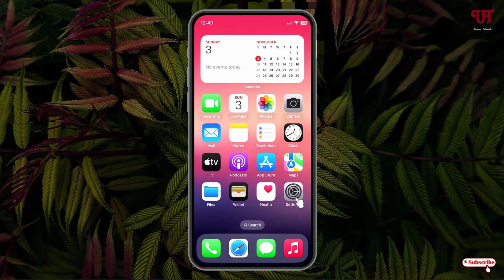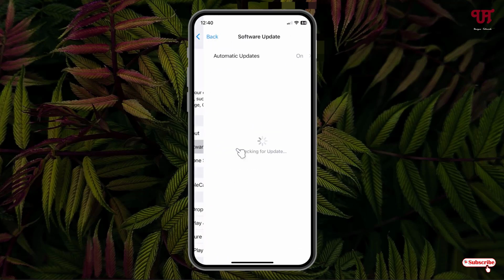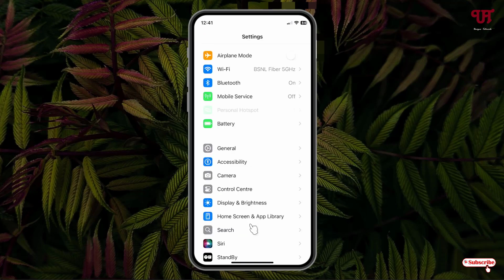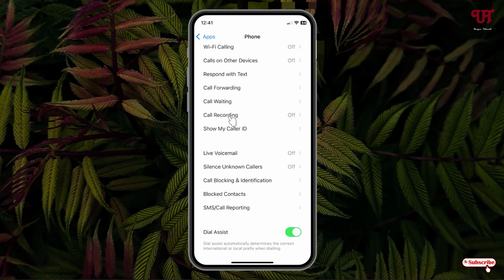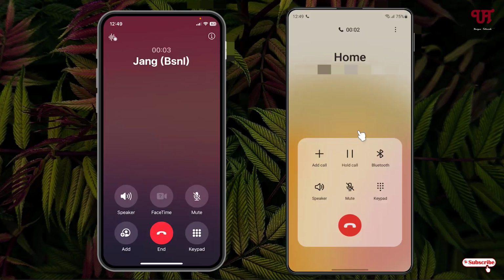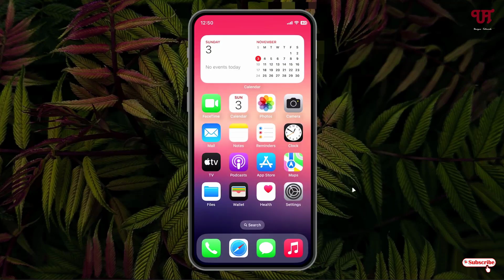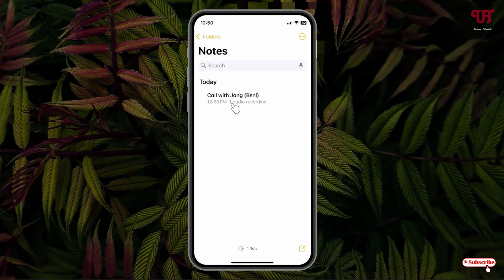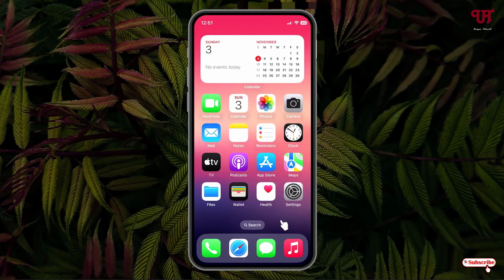How to get Call Recording in iPhone smartphone without using any 3rd party application ?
This video tutorial is all about How to get Call Recording in iPhone smartphone without using any 3rd party application.